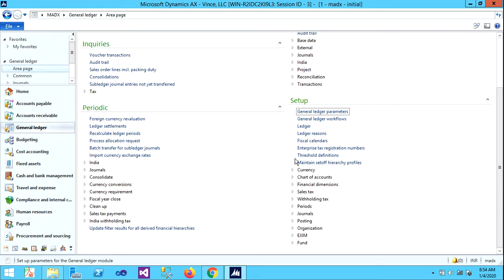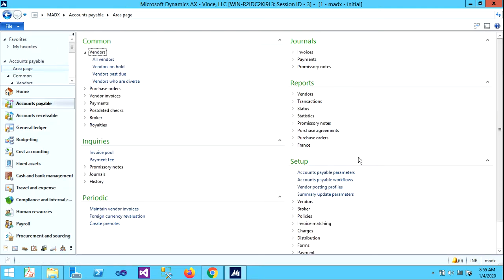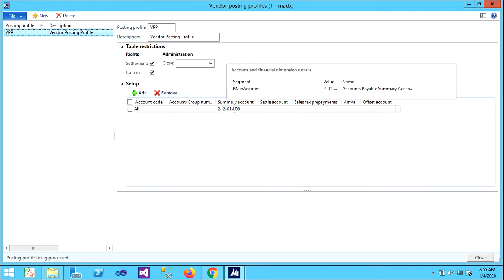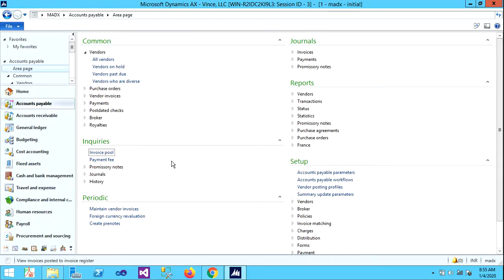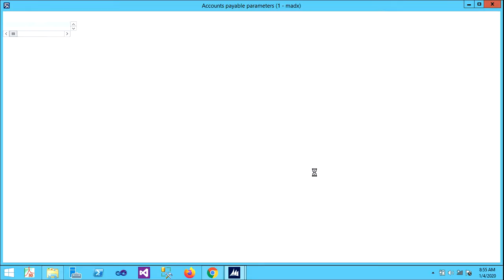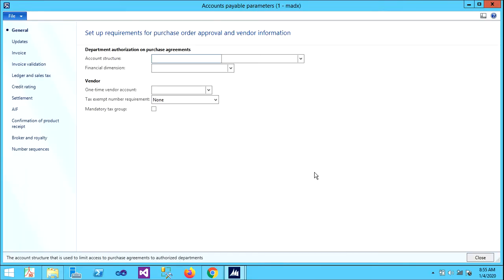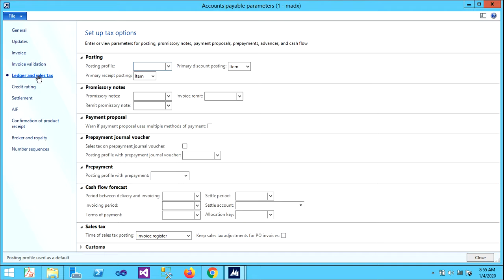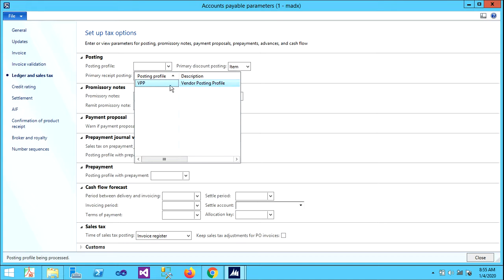Microsoft Dynamics AX | How to Activate Vendor Posting Profile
Microsoft Dynamics AX 2012

Step by step instruction to Activate Vendor Posting Profile.